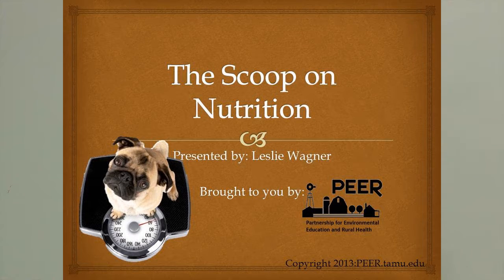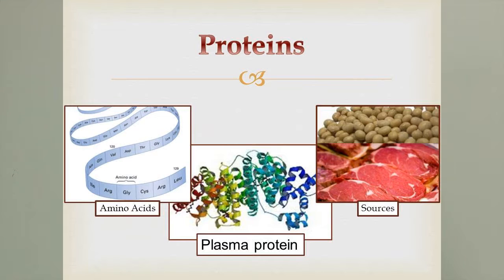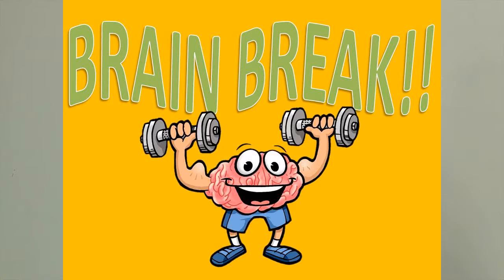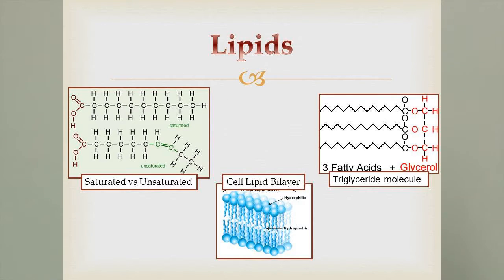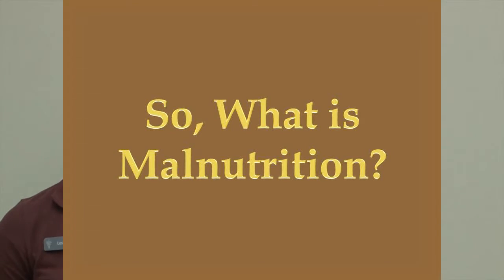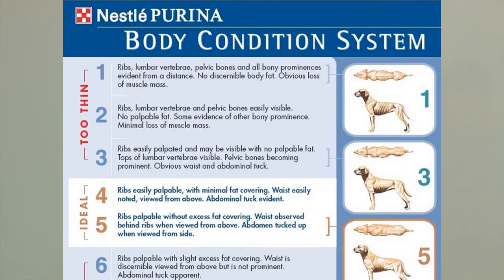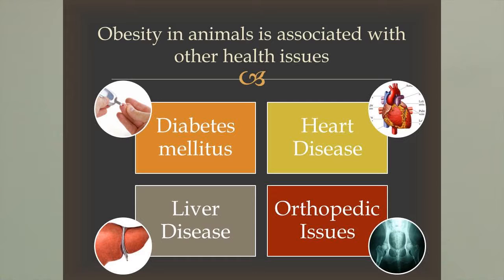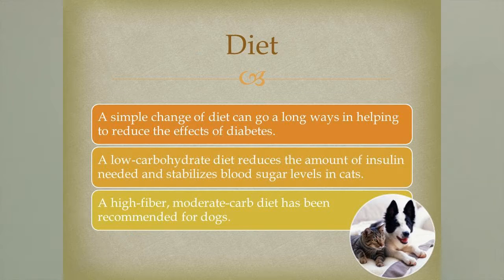The Scoop On Nutrition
This presentation covers the meaning of nutrition, explores the impact nutrition has on the health of our animals, and discusses the consequences associated with poor nutrition. We discuss how nutrition can be our first line of defense against the serious issues of obesity and diabetes, and how we can live happier, healthier lives with our pets. Veterinary anatomy specimens are used to show parts of the digestive system.